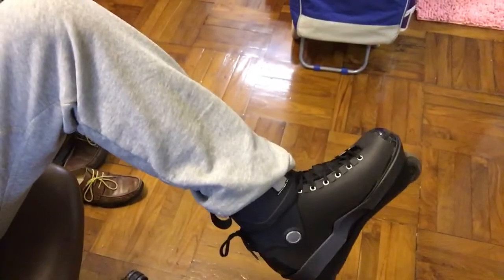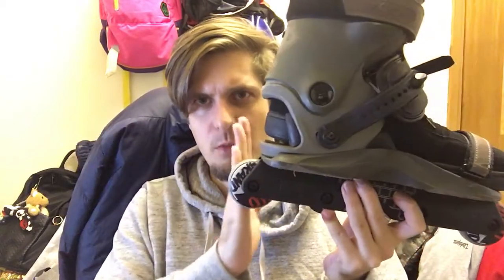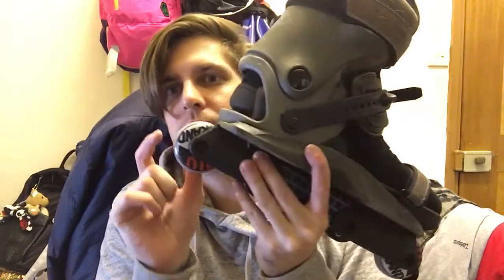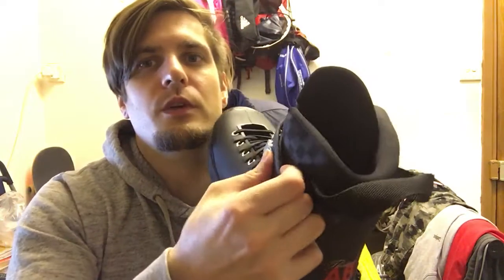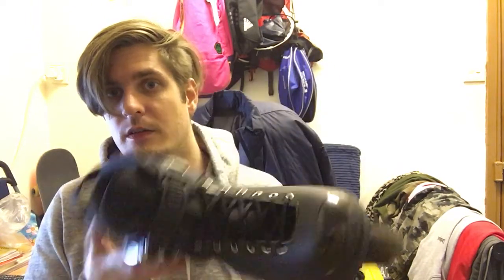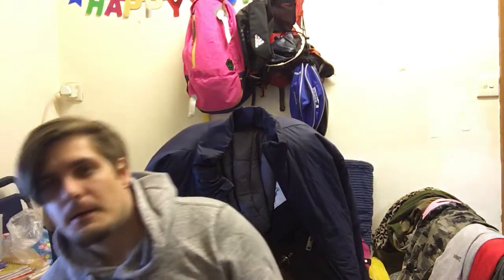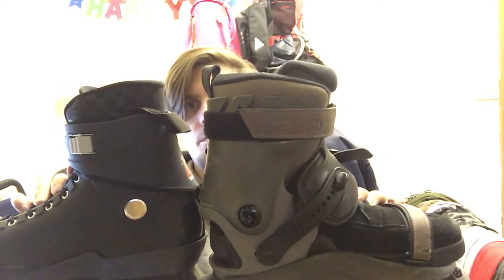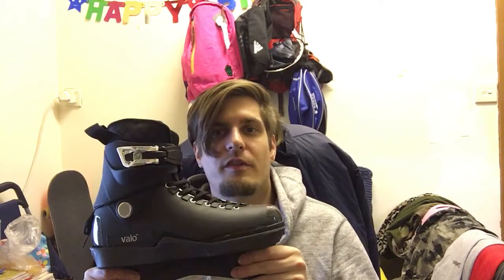Valo V13 feedback